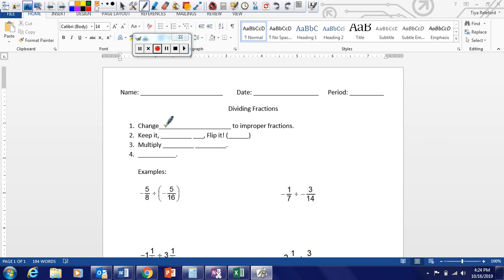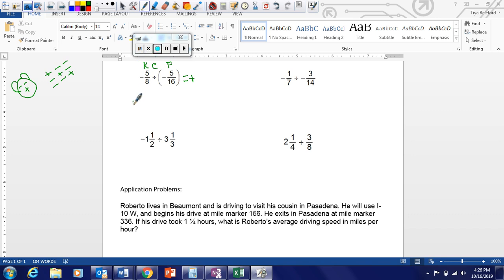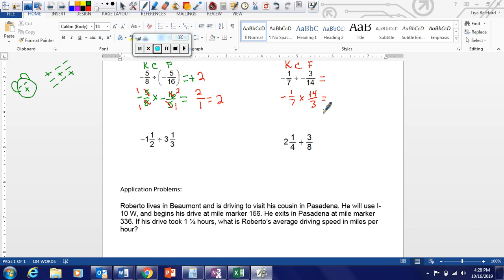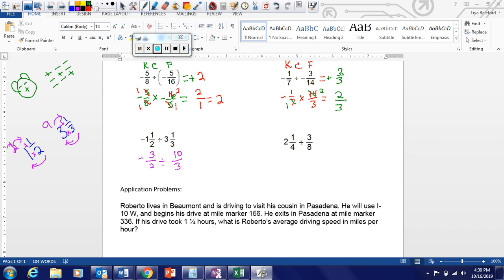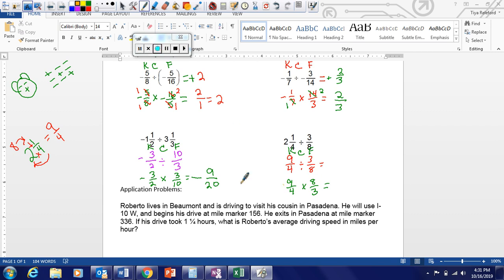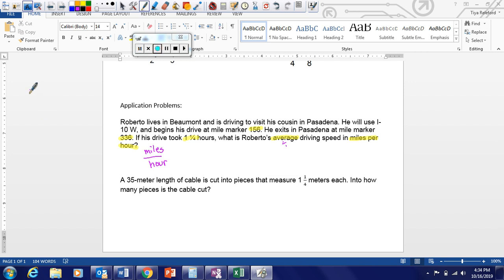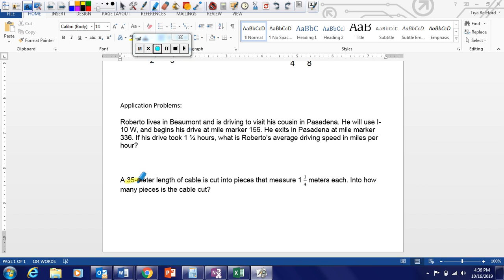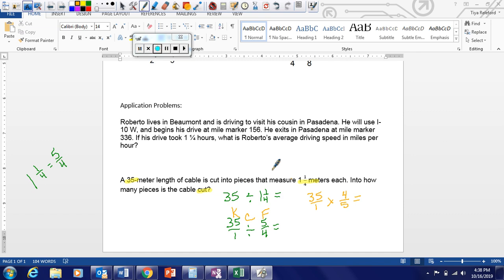Divide Fractions Video 1 Fri